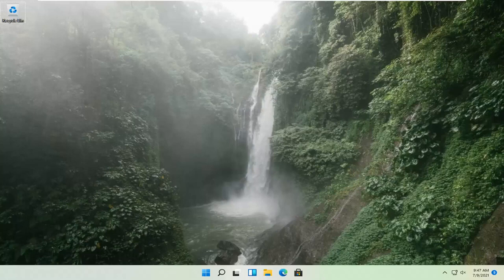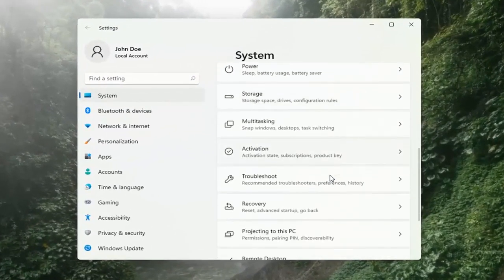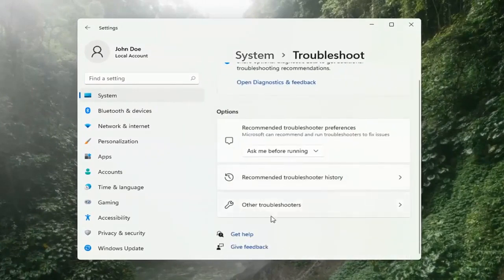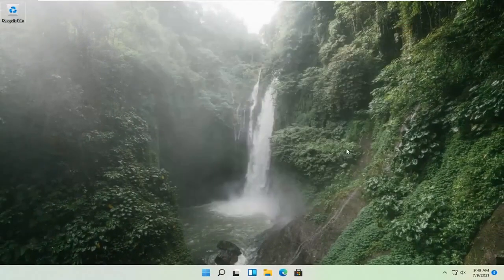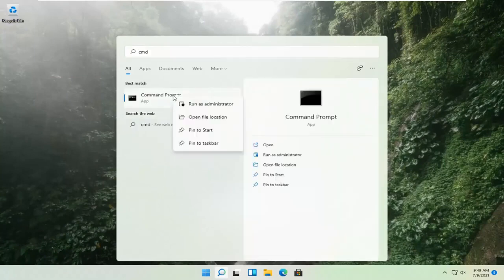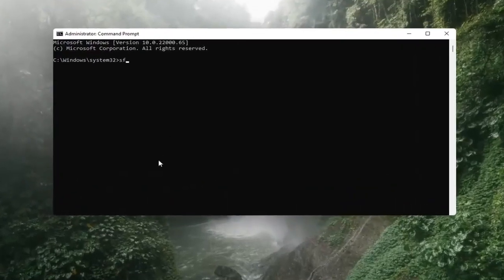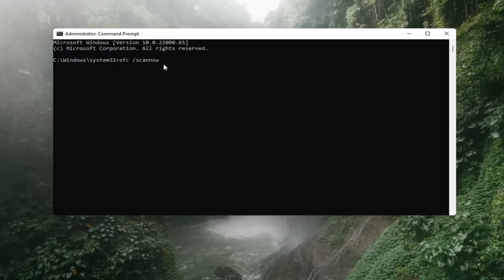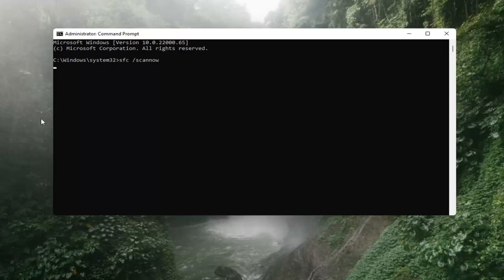Como SOLUCIONAR ERRORES de ACTUALIZACIÓN de Windows Update en Windows 11 [Tutorial]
Reparar cualquier error de actualización de Windows en Windows 11

¿Alguna vez encontró el código de error 0x8000ffff en su PC? Una suposición rápida: sucedió cuando intentaba actualizar Windows 11 en su computadora. Actualizar Windows es crucial para que todos los componentes y aplicaciones de su PC funcionen sin problemas.

Problemas abordados en este tutorial:
la actualización de Windows no se pudo instalar
la actualización de Windows falló
la actualización de Windows falló al deshacer los cambios

En Windows 11, Windows Update es un componente esencial que proporciona el mecanismo para descargar e instalar actualizaciones de calidad, así como actualizaciones de funciones para mejorar el rendimiento general, integrar nuevas funciones y parchear vulnerabilidades de seguridad. Sin embargo, por diferentes razones, a veces, puede experimentar problemas con la función, como atasco durante mucho tiempo escaneando y descargando, errores y fallas durante la instalación, y muchos otros problemas.